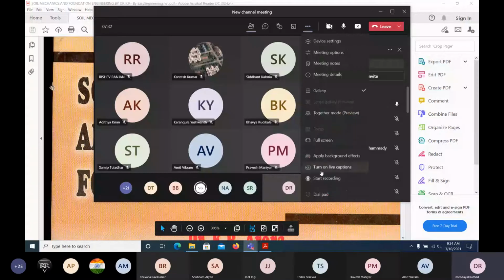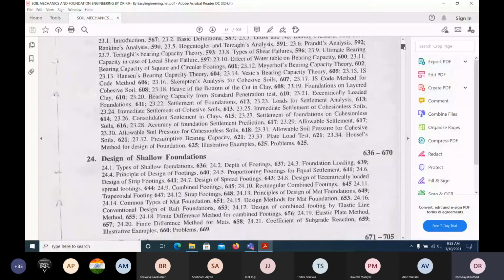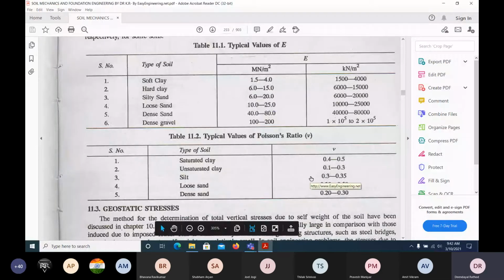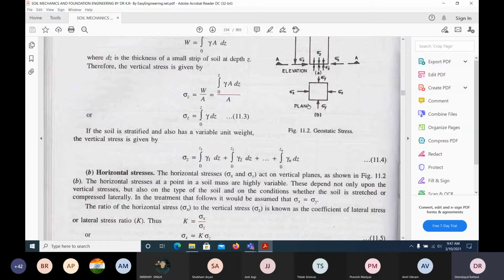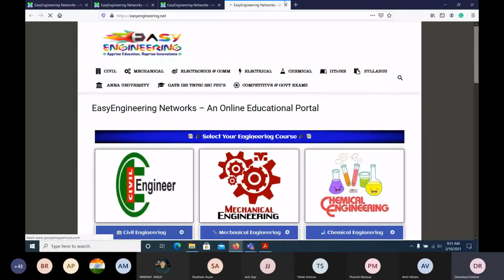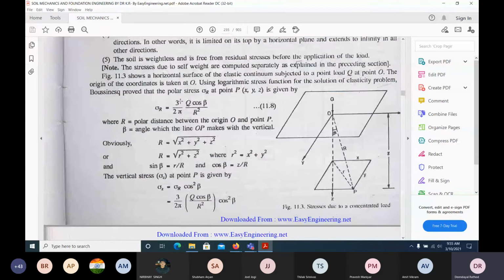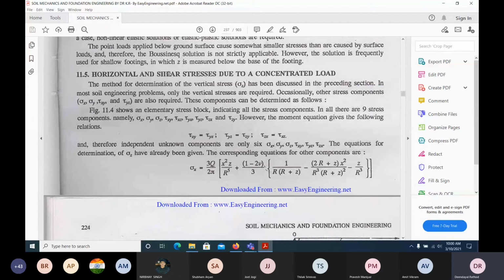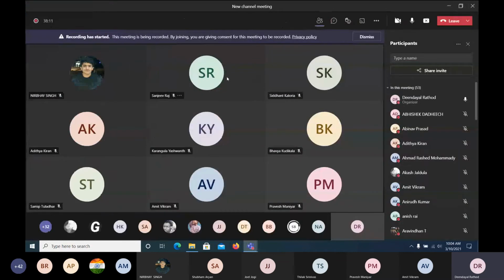CEPC16 Geotech-1 (10/03/2021)